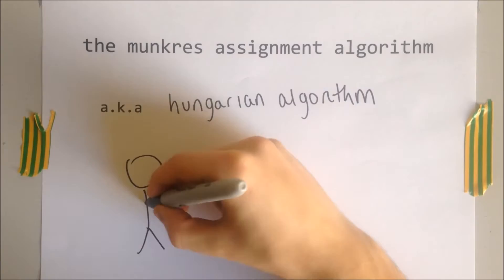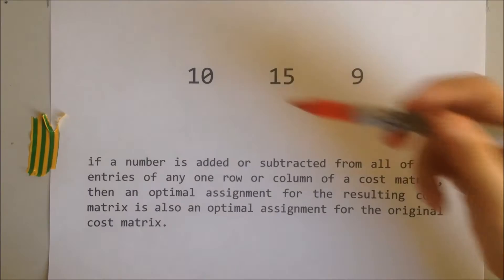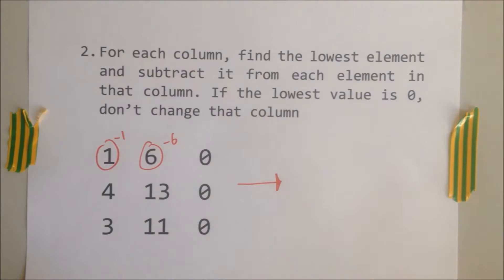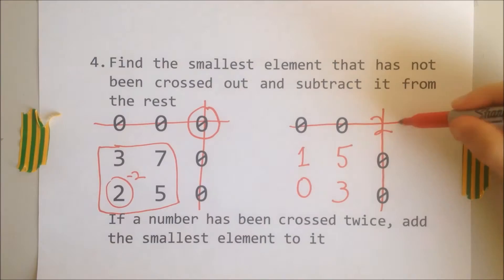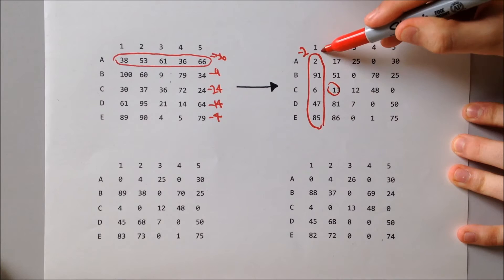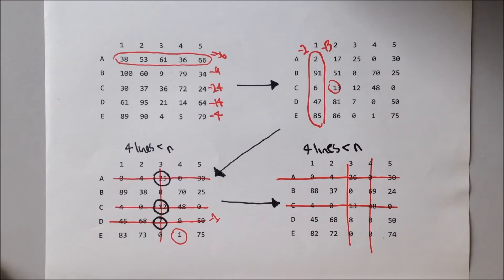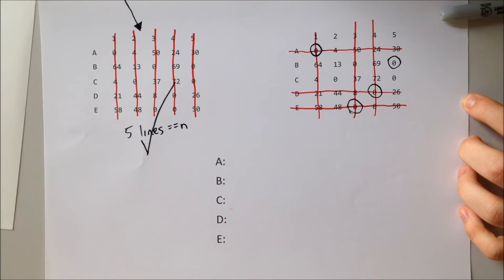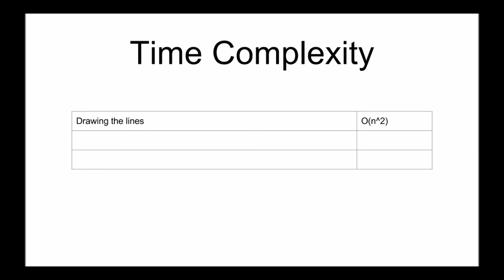How to : The Munkres Assignment Algorithm (Hungarian Algorithm)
A 10 minute tutorial on how to use the Hungarian Algorithm to solve the assignment problem.

Created by Louis Collar-Smith & Fergus Mullineux